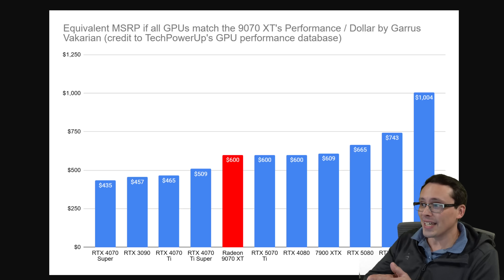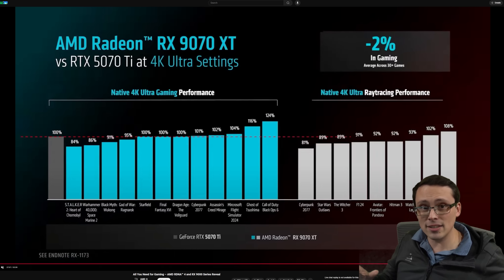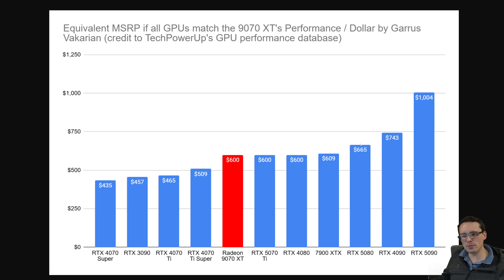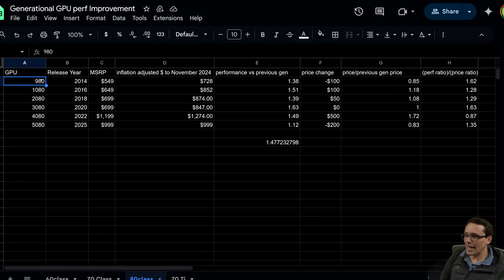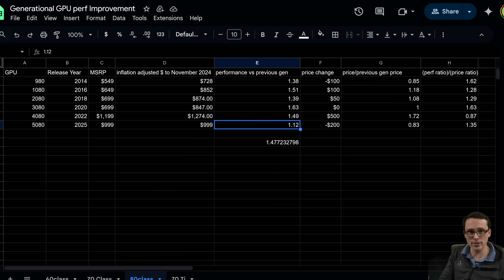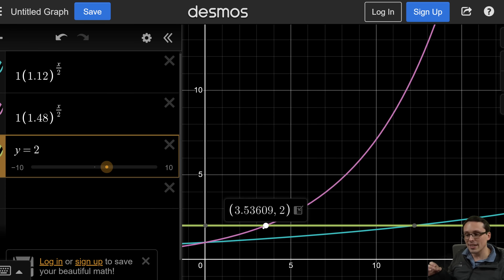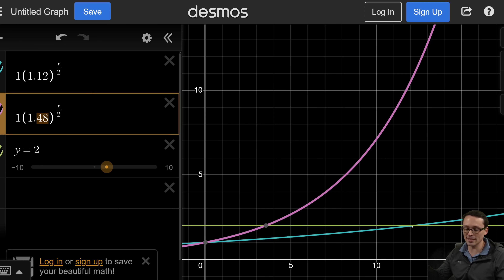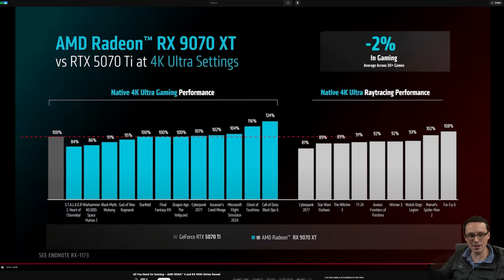GPU prices and performance uplifts...